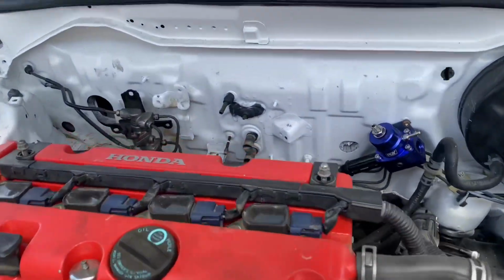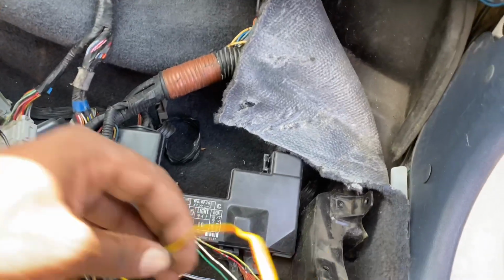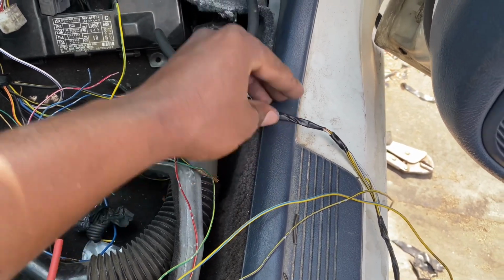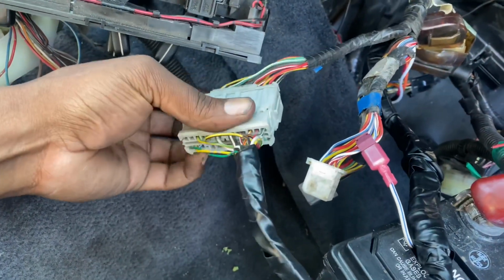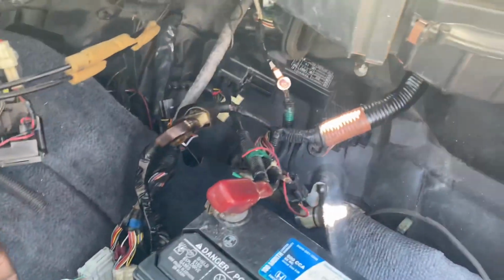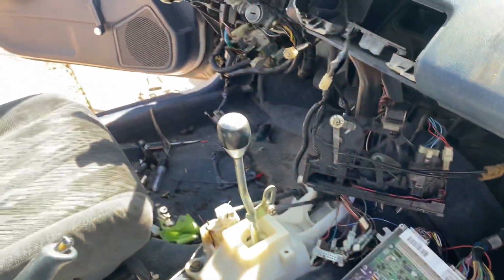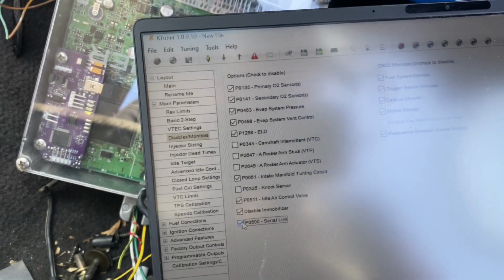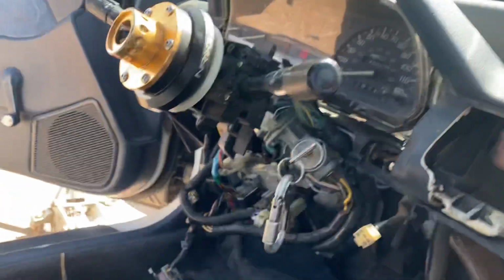Honda Civic dc5 type r k20a sleeper sedan (auto to manual ) part 6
Wiring and ktuner install